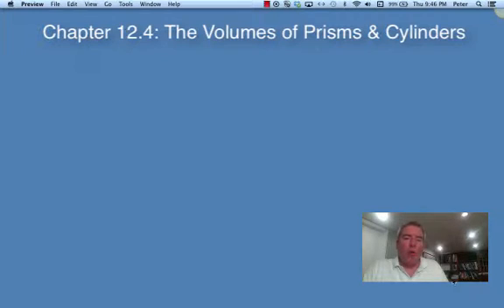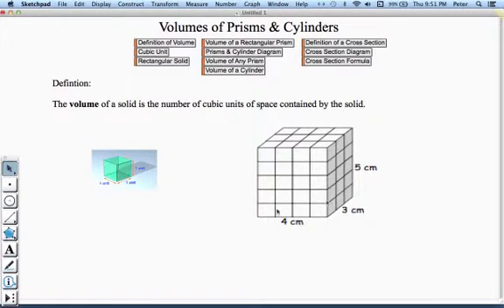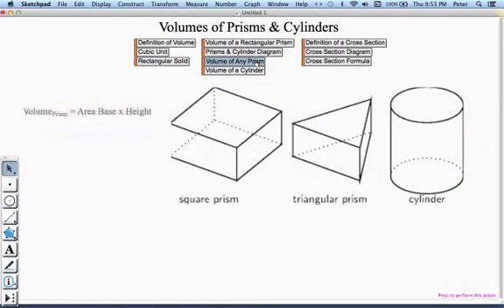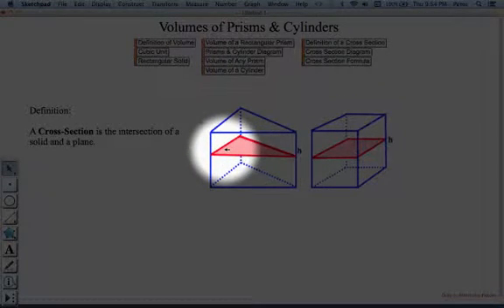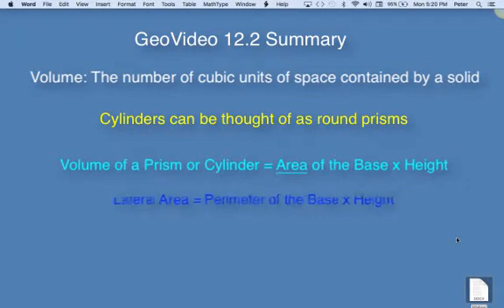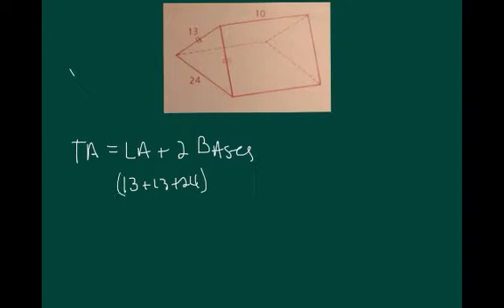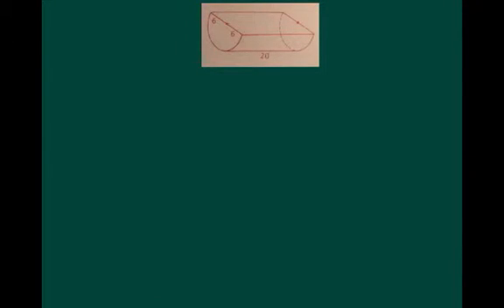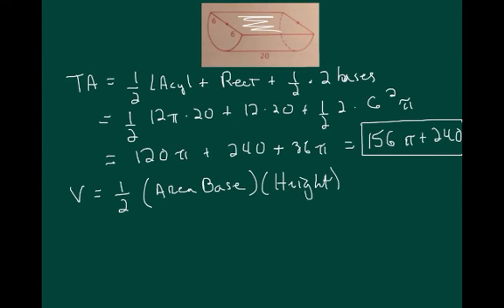GeoVideo 12.4 (WI-WS)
Table of Contents:

00:00 - Introduction
00:55 - Definition of Volume
05:31 - Summary
07:11 - GeoTutorial 12.4 (pg 580 #9 & 10b)